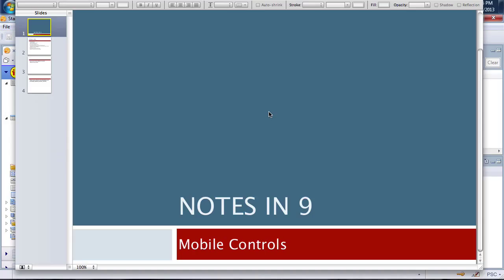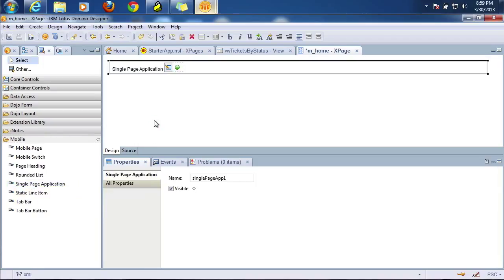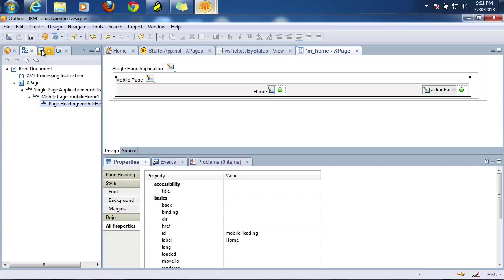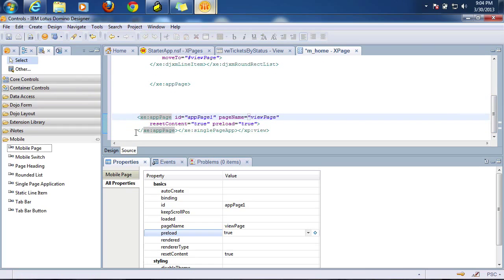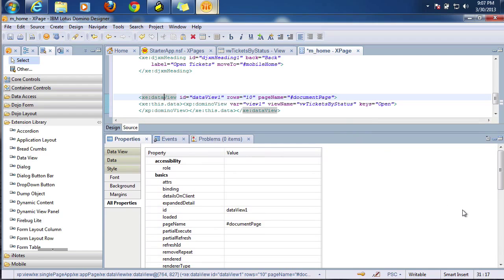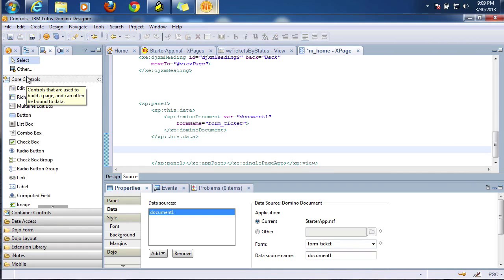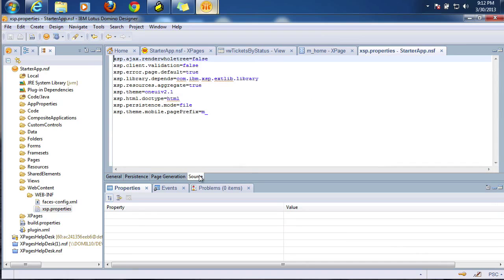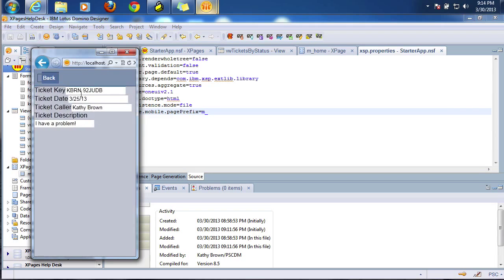NotesIn9 113: Learning to use XPages Mobile Controls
In this show NotesIn9 not only gets a SUPER new contributor, but it also gets it’s first Nerd Girl! In today’s show Kathy Brown comes on to do a demo on using the XPages Mobile controls from the Extension Library / Update Pack 1. These controls are also built into Domino 9.0. In the demo she uses Designer to show you how to get started building a mobile app with the XPages Mobile Controls.